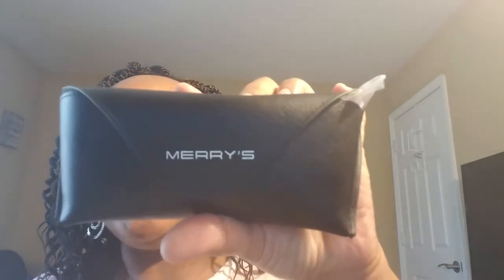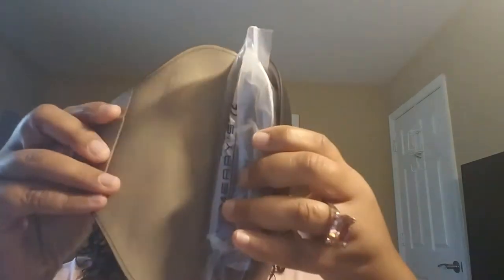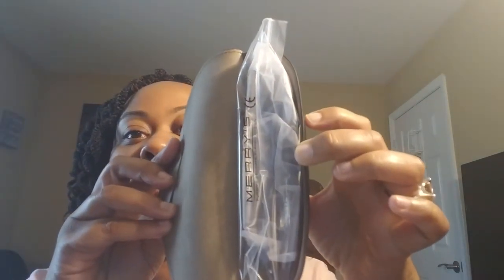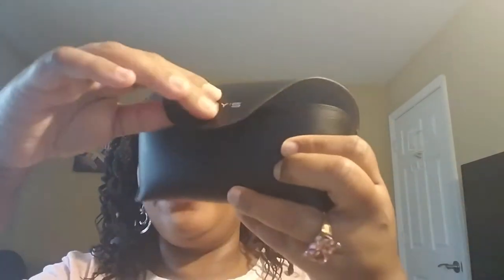Amazon Sunglasses Review: Merry's Polarizing Unisex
Hey y'all! Today I will be unboxing my new Merry's Sunglasses that I bought on Amazon.